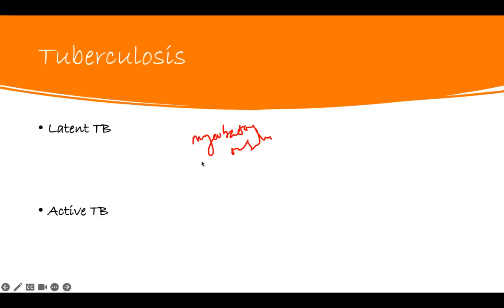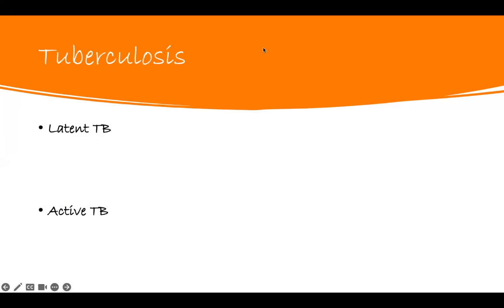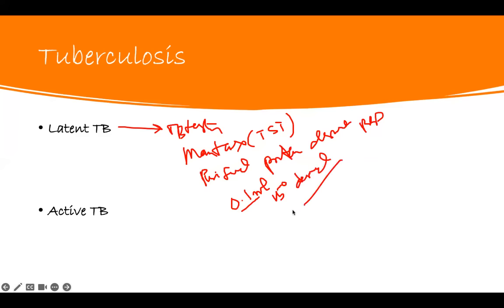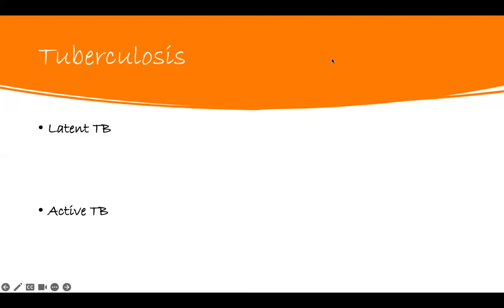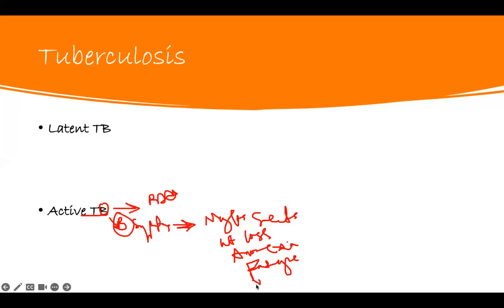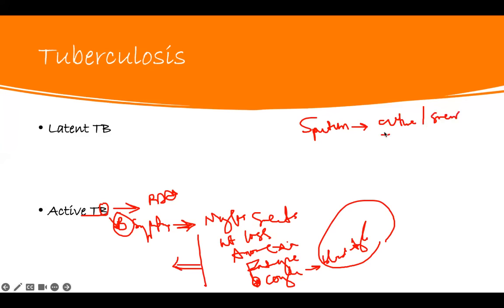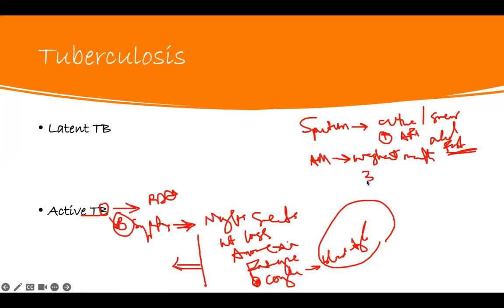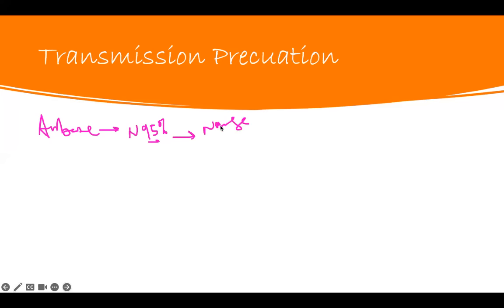Tuberculosis NCLEX Review: Critical Respiratory Disorder for Nursing Students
Tuberculosis NCLEX Review: Critical Respiratory Disorder for Nursing Students . In this NCLEX review video, we’ll dive deep into tuberculosis (TB), a major respiratory disorder that every nursing student must understand for the exam. You’ll learn the key symptoms, causes, diagnostic tests, Whether you’re preparing for your NCLEX exam or brushing up on essential nursing concepts, this video is perfect for strengthening your knowledge of respiratory disorders, particularly tuberculosis.